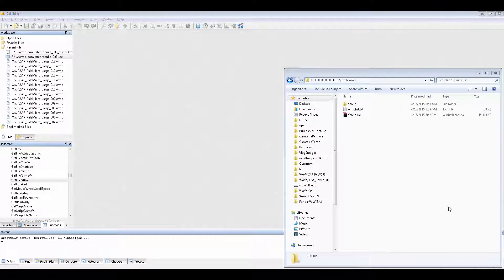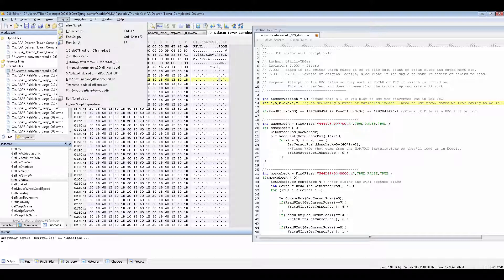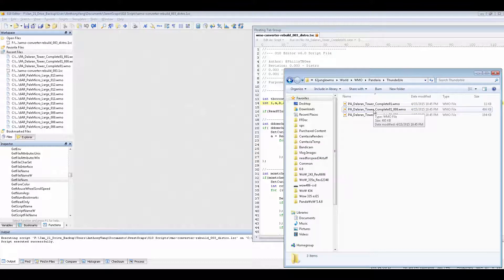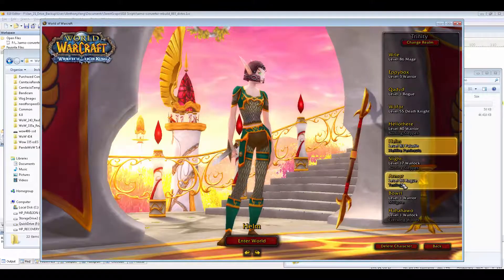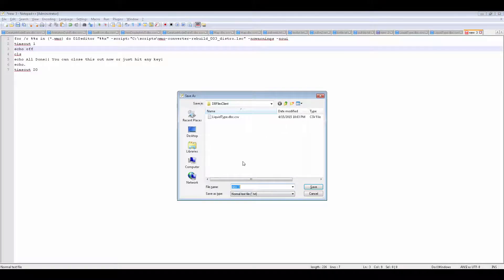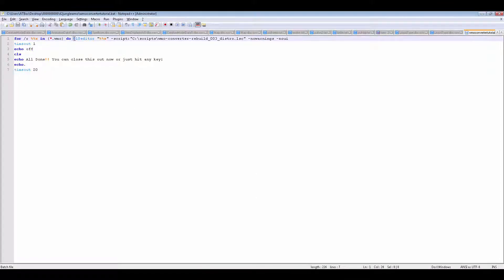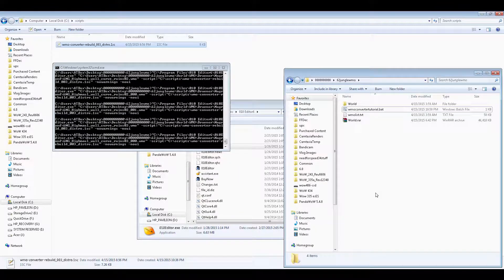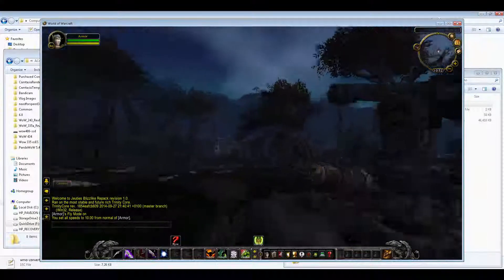WMO Conversion Script WoD/MoP/Cata to LK and TBC - Usage Guide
I decided to re-write my wmo conversion script, 2 reasons, to speed it up where I could make it go faster and so as to release it to the general public so that all the people that send me messages to convert wmos and or how to fix a certain wmo will be able to do it themself and leave me alone lol.

A couple of my friends and peers recommended that I not share this due to the eventual rise of noobs and leechers using it and acting like they are "King Shit", but in the end, tool users and tool huggers don't ever do a whole lot anyway and what they will end up doing won't be anything new, being 2 years late to the wmoconversion game and all XD.

What would be nice is if someone gets inspired by this and either makes something new with 010 macro scripting, or if someone could improve the script, there are some things that I don't know how to get around like the black vertex shading that happens when WMOs are used in TBC, which seem to be connected to the Lighting Chunk.

By default the script is set to attempt to convert a WMO from Cata/MoP/WoD to WoTLK.  If you want it to convert down to TBC(possibly 1.x as well), turn on the tbc switch on Line 13 by making it a 1.

I would recommend using atleast 010 Editor 5.0 , but it will run faster in 6.0 and newer.  Script does not work properly on 3.0 and 4.0 versions of 010 Editor.

---For LK, it fixes the wmo so that it will work in the game client and also work in Noggit, I've only tested 1.3 and 1.4.

---For TBC, it fixes the WMO so it will work in the game client as well, I do not know if it will work in Noggit as I do not have Noggit for TBC.  The WMOs may also work for 1.x as well but since I do not have that client, I have made no tests for it.

^ Must be logged in to download attachments.